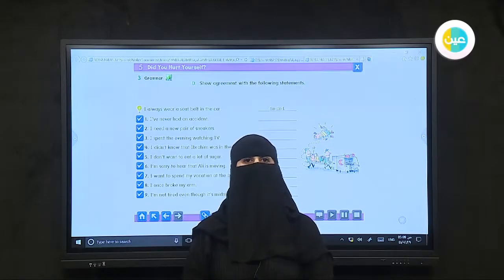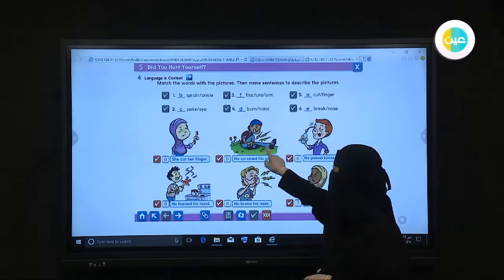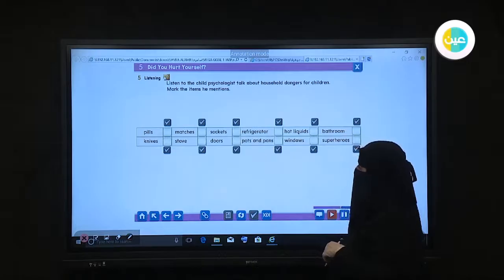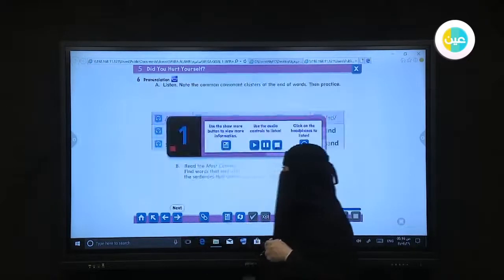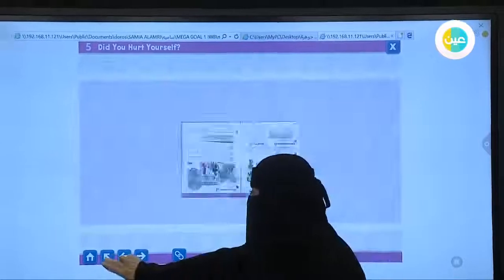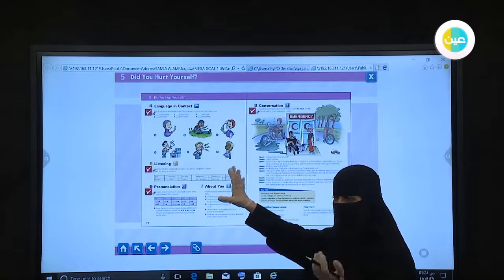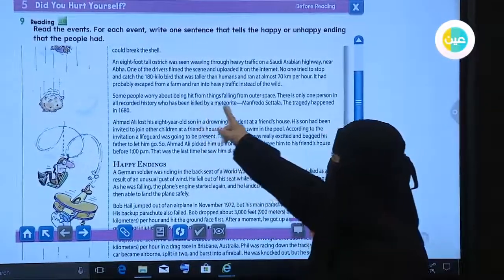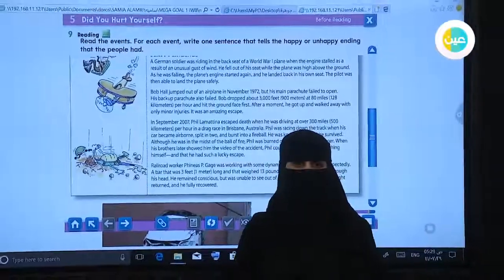دروس عين Unit5 - Grammar – Mega Goal1 – المرحلة الثانوية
شرح عبر دروس عين من مادة Mega Goal1 للصف  المرحلة الثانوية للفصل الدراسي الثاني لدرس (Unit5  - Grammar)